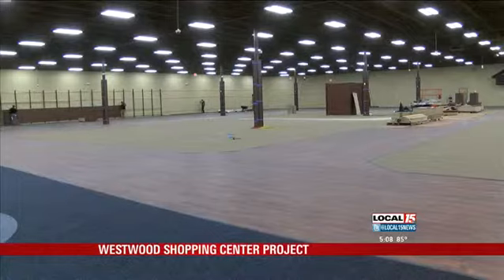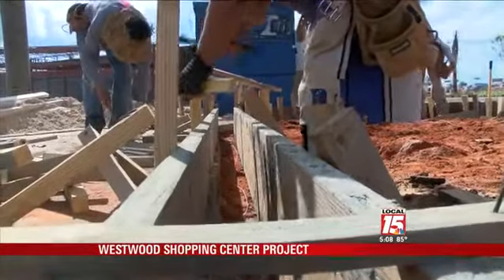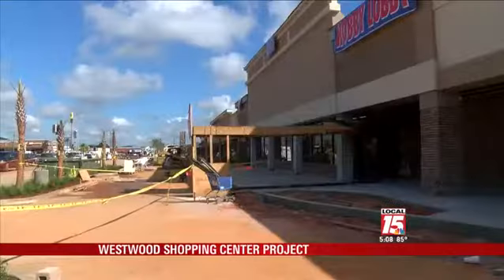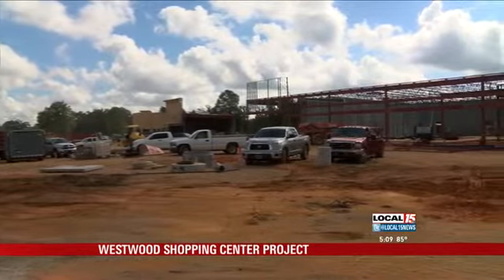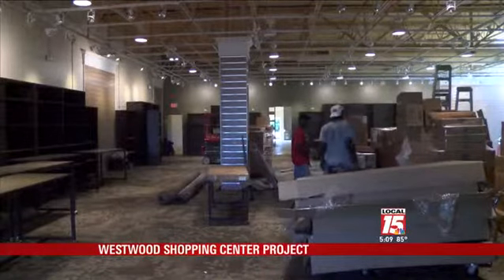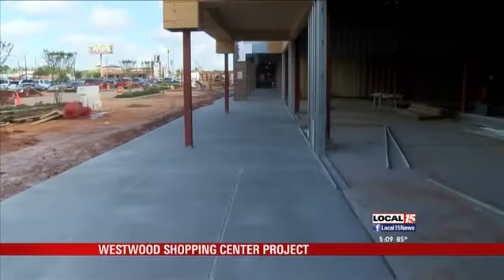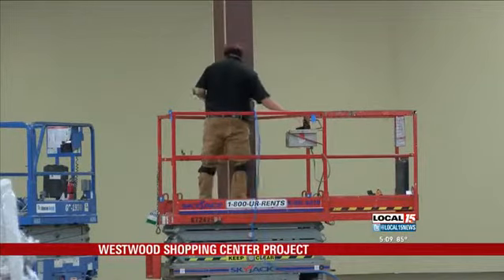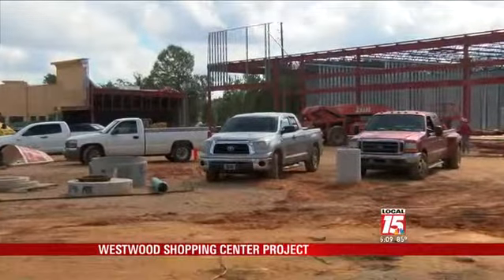First Look Inside New Retail Development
MOBILE, Ala. (WPMI) The new 50,000 square foot Gander Mountain will open at the end of October in Westwood Plaza. Crews are working to get the shopping complex ready for its grand opening in the coming weeks.

"Westwood Plaza pre-development was about 140,000 square feet and post development will be about 265,000-270,000 square feet," said developer, Phillip Burton.

Burton tells Local 15 News the $43 million project consists of two phases. The shopping complex has been in its current location for many years, but it will soon be completely transformed.

The new retail stores will add about 300 jobs to the economy.

"Jobs and retail sales are fantastic thing for the city and it's a fantastic thing for the community, new selections, new opportunities and more choices," said Burton.

Kirkland's will add a west Mobile store to the complex, which is set to open in the coming weeks. New restaurants and retail stores will fill the complex near Schillinger Road and Airport Boulevard.

"Uncle Maddio's, a new concept that's not currently here in Mobile is going to be a new restaurant that were excited about," said Burton.